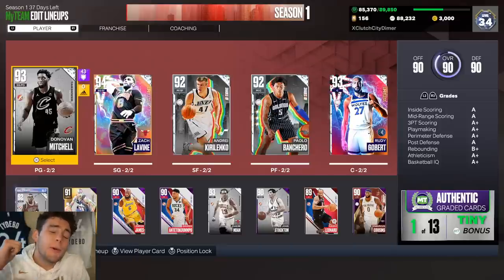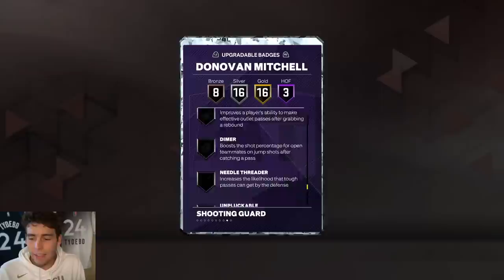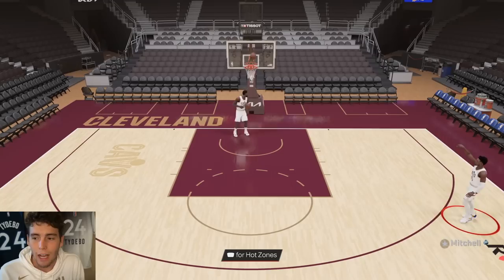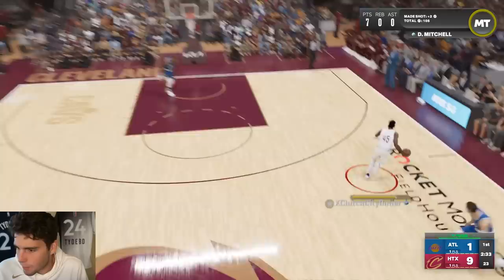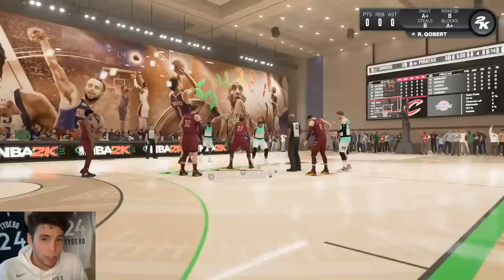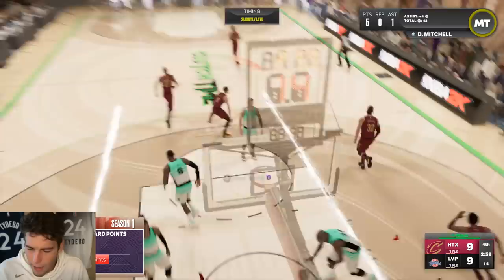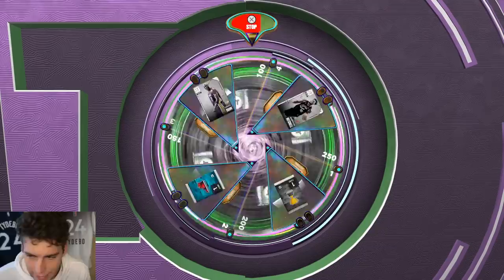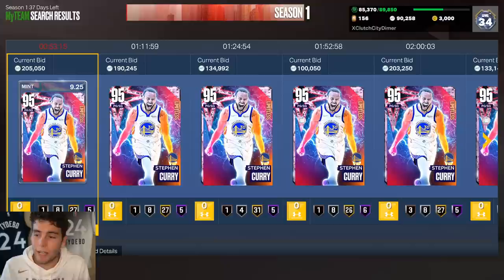FREE DIAMOND DONOVAN MITCHELL GAMEPLAY! IS SPIDA WORTH GRINDING FOR IN NBA 2K23 MyTEAM?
NBA 2K23 MyTeam released new shades of cards in NBA 2K23 MyTeam. These shades of packs that contain evos. These new cards include amethyst Andre Drummond, evo diamond Jalen Duren, evo diamond Jeremy Sochan, diamond Andrei Kirilenko, evo diamond Paolo Banchero and pink diamond Blake Griffin. Takeover reward diamond Donovan Mitchell was also released. In this video, I go over how to get the free diamond Donovan Mitchell just by grinding the game. This diamond Donovan Mitchell is amazing for a free card. In this video, I do a gameplay with the free diamond Donovan Mitchell. I hope this helps your no money spent, budget and god squad.